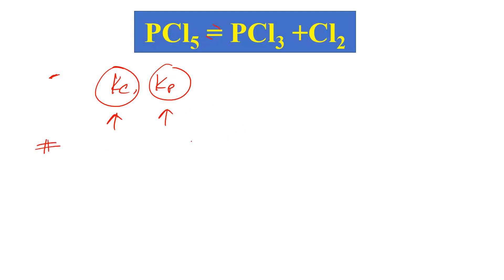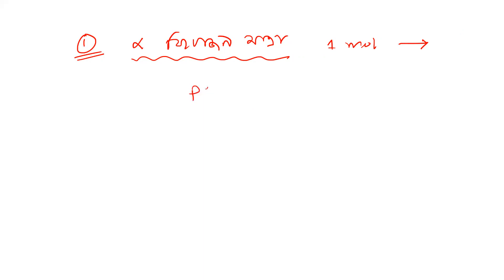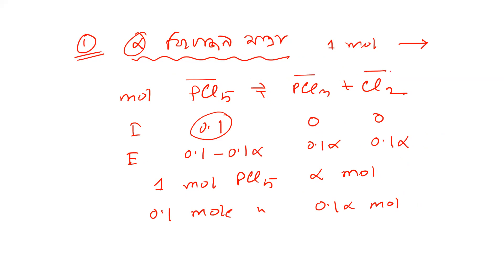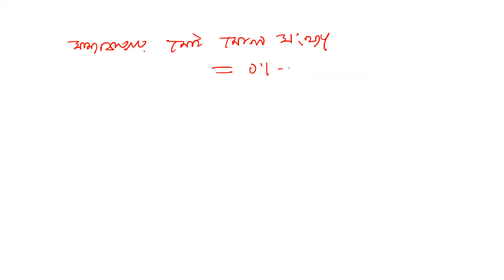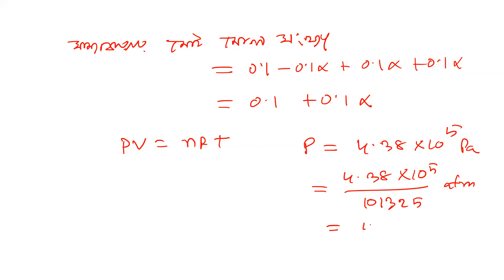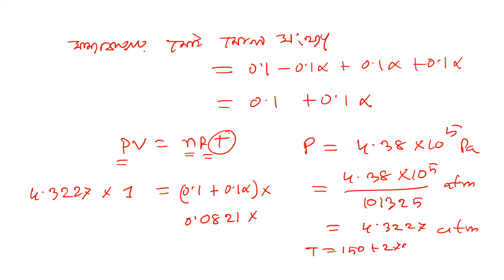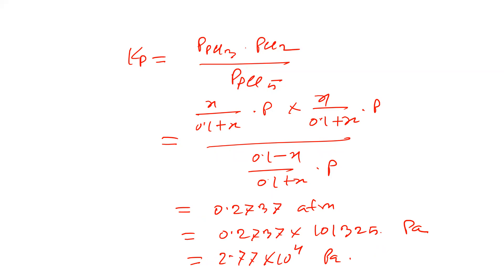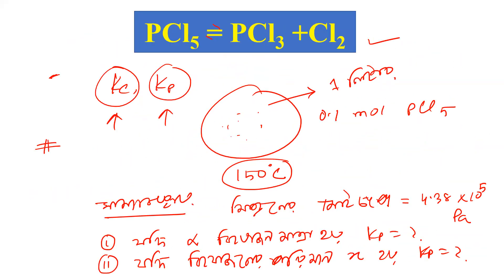Kp calculation of PCl5 = PCl3 + Cl2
HSC 1st paper chapter-4 chemical equilibrium(chemical change). in the problem total pressure at equilibrium given but degree of dissotiation ,amount of dissotiation unknown. and Kp will be determined. here unit conversion and PV=nRT  equation also used.